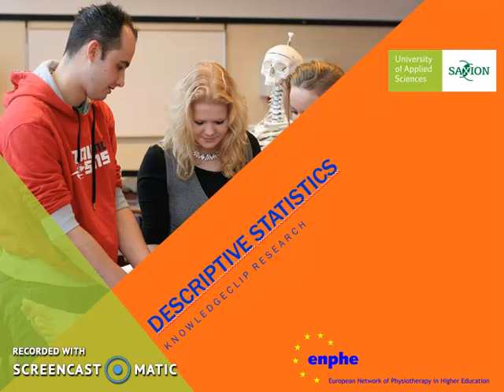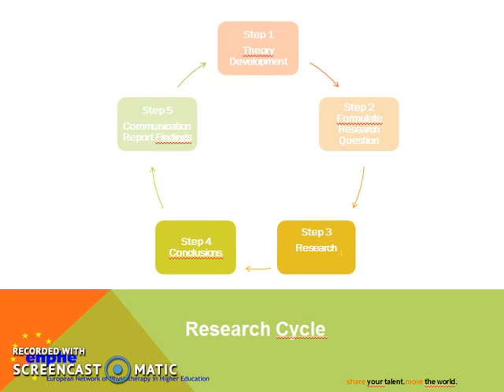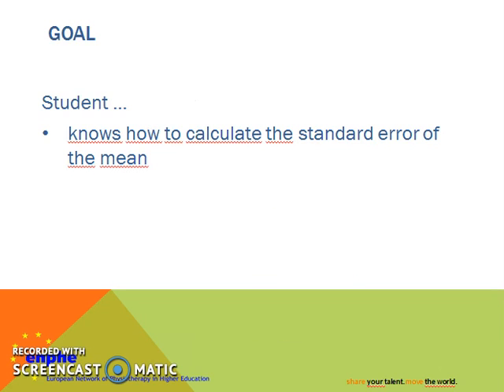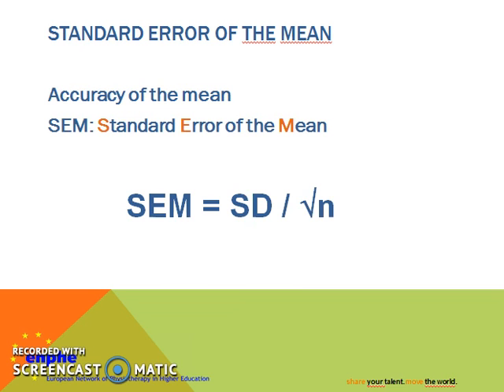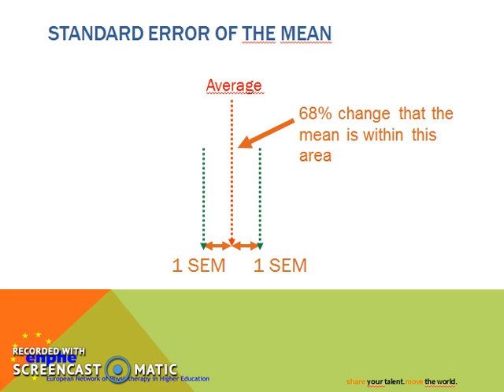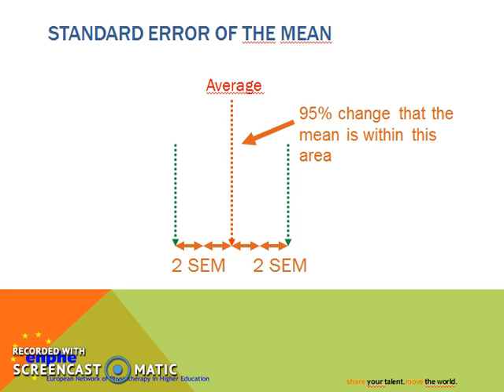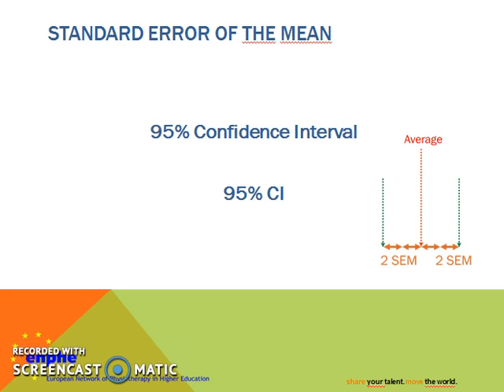standard error of the mean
Saxion University of Applied Sciences knowledge clip about research. How to calculate the standard error of the mean